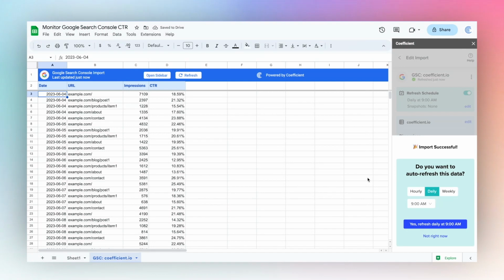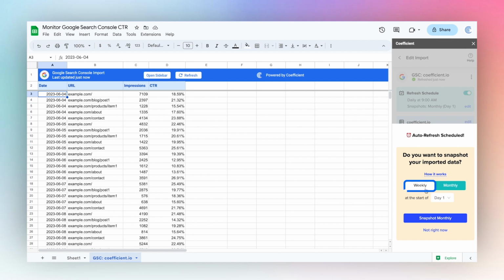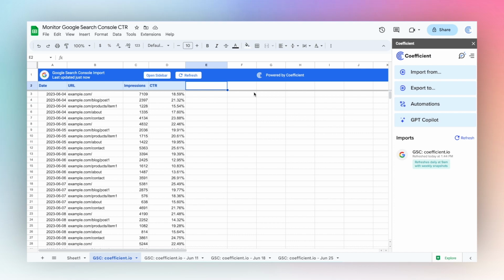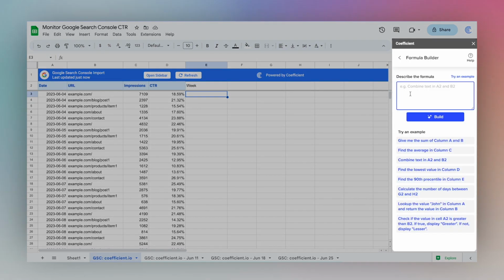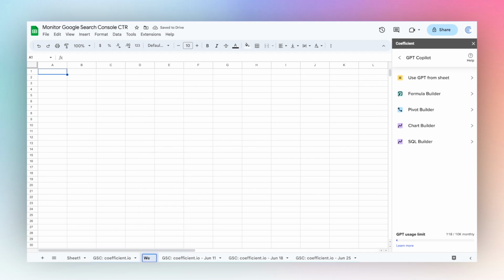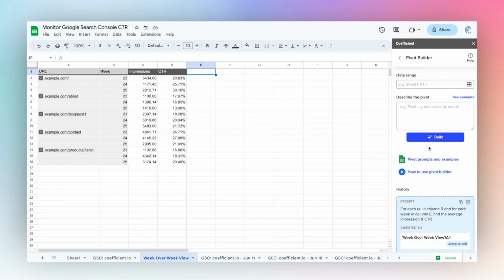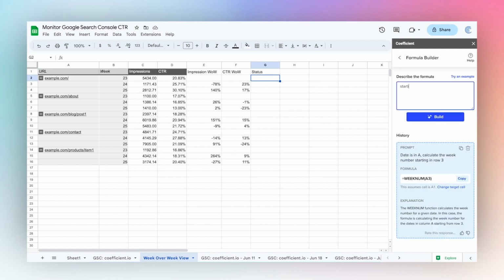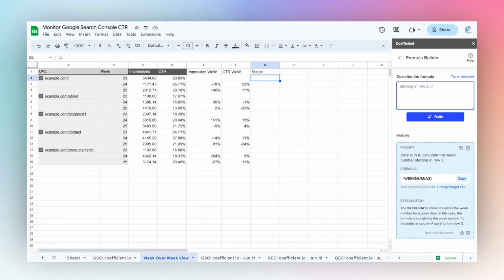How to Effectively Monitor Google Search Console CTR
Do you rely on search engines to drive traffic to your business? If so, then monitoring CTR and Google search console is a must. Follow this step-by-step video on how to consistently monitor the search performance of your organic strategy.

Google search console performance reports will help you optimize your content strategy